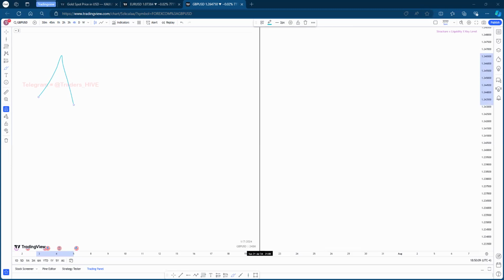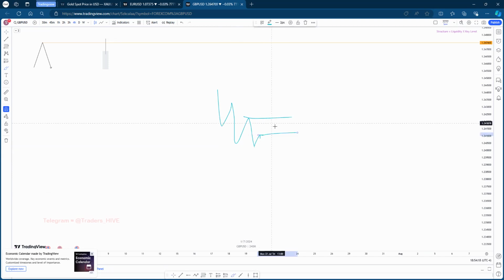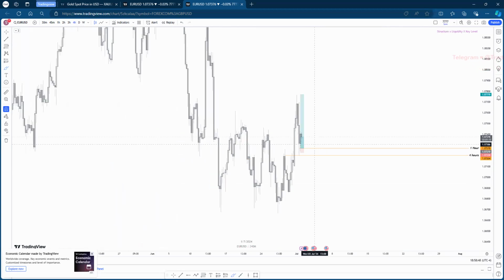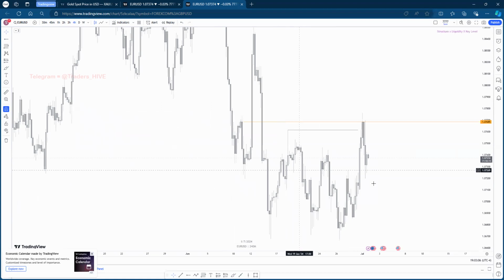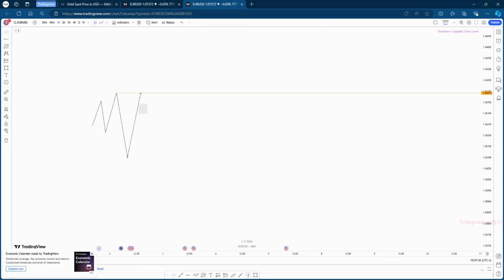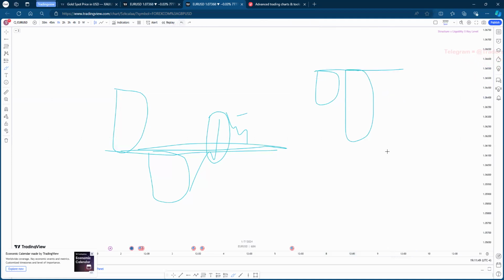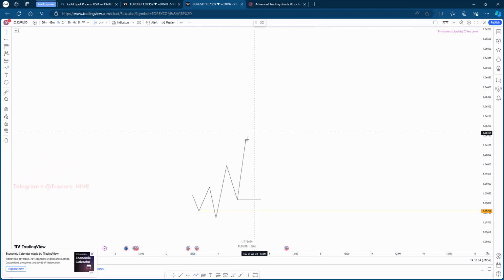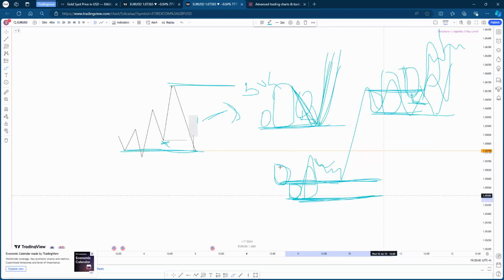BIAS CONTINUATION PART 1